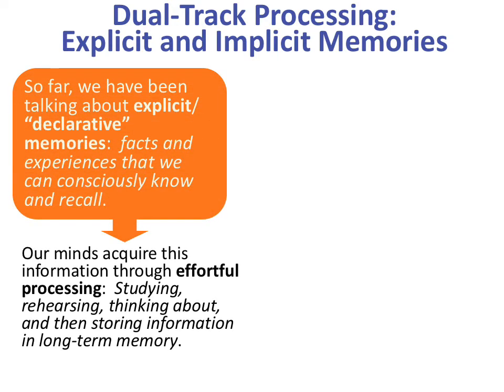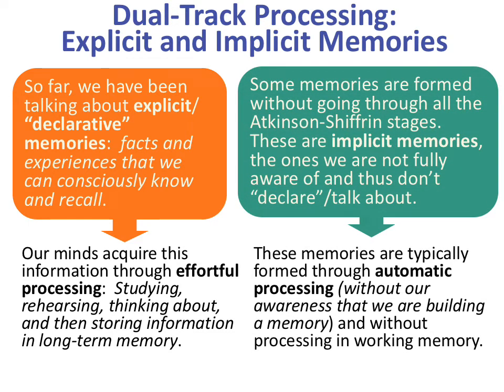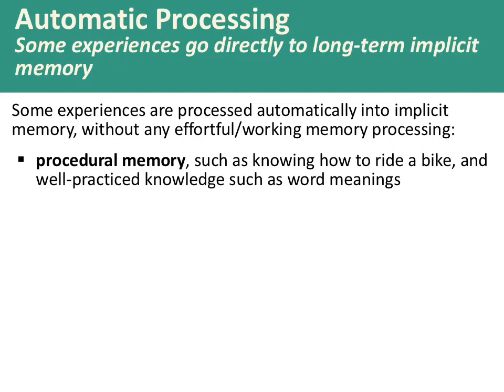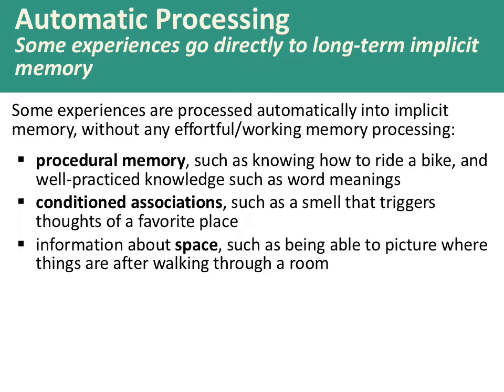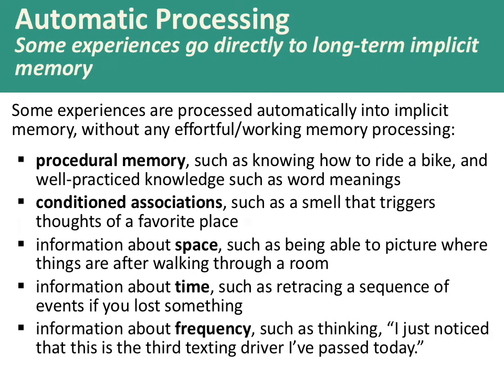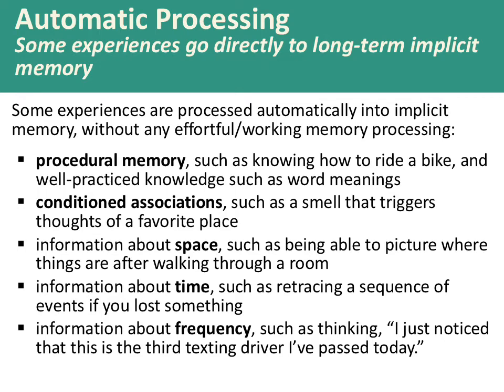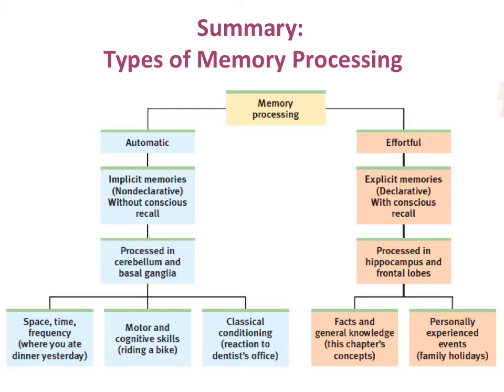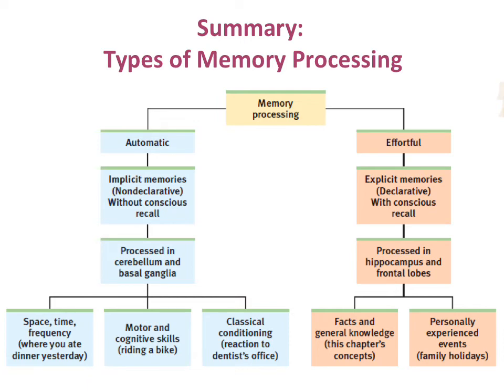Memory video 2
This is the 2nd video for memory and leads to a homework assignment described on the last slide. I made a mistake on the video that I will address on blackboard.